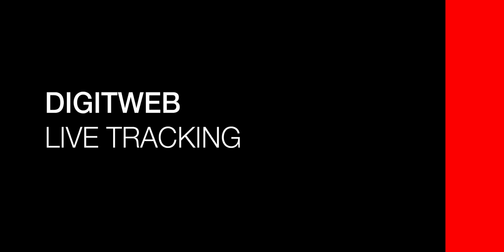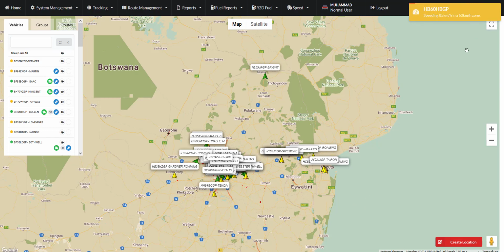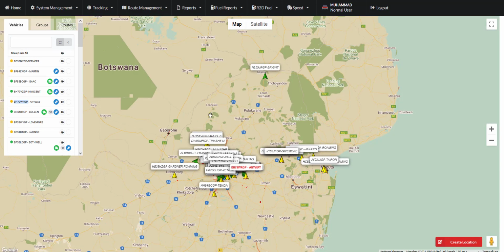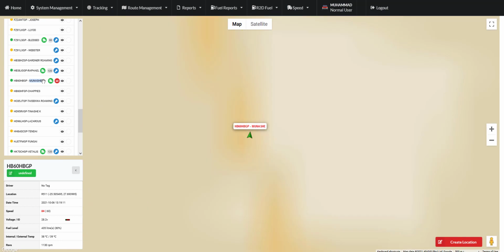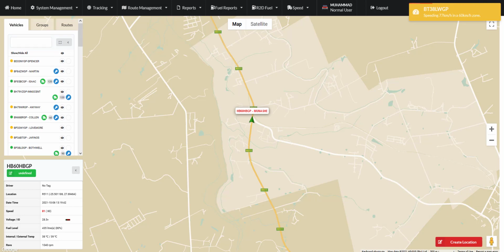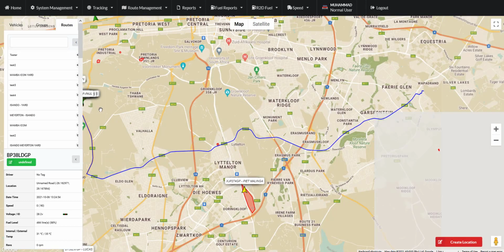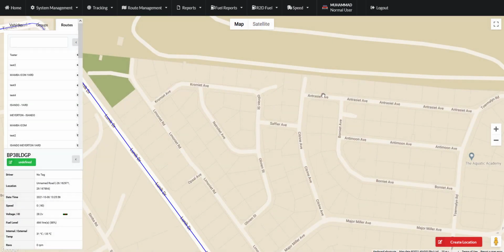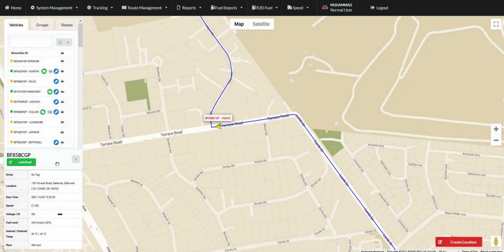DigitWeb Live Tracking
a quick overview of Live tracking